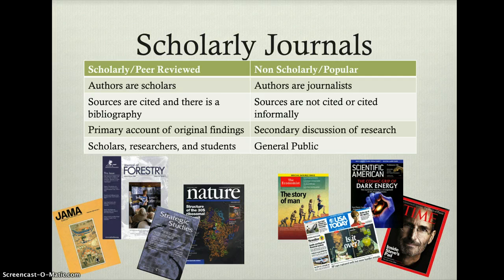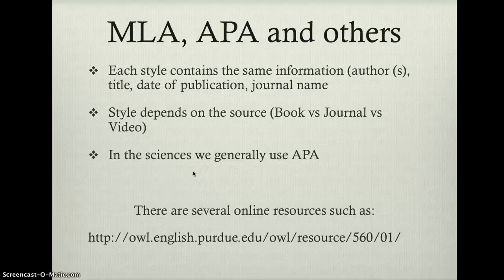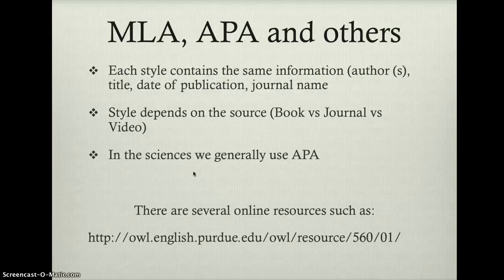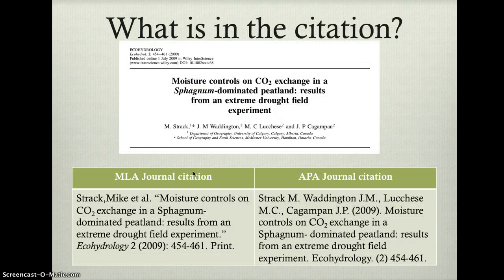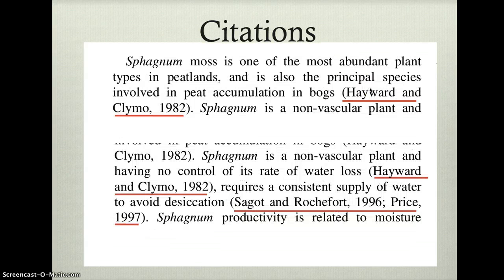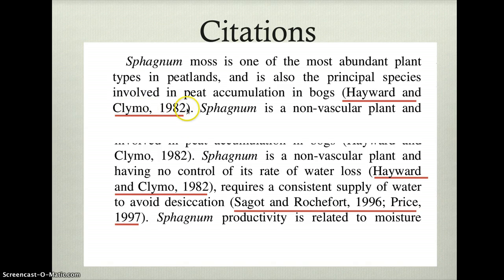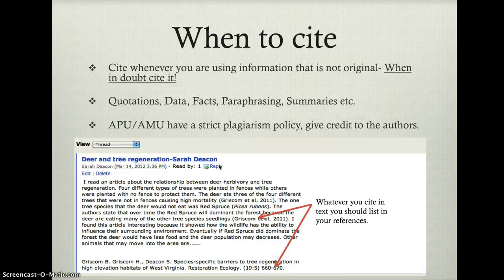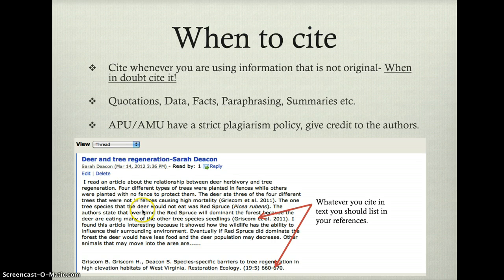Scholarly Journals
A quick description of scholarly journals and citation technique.